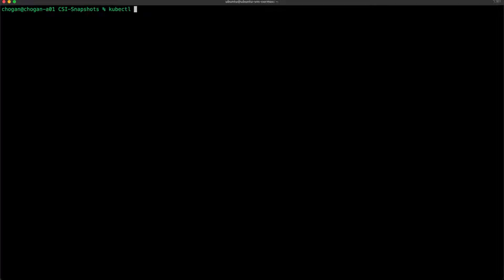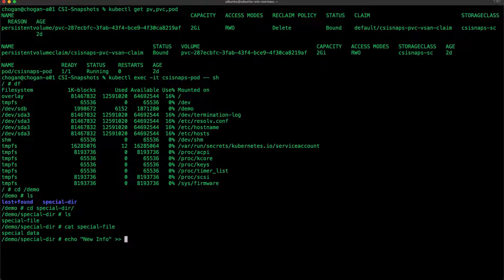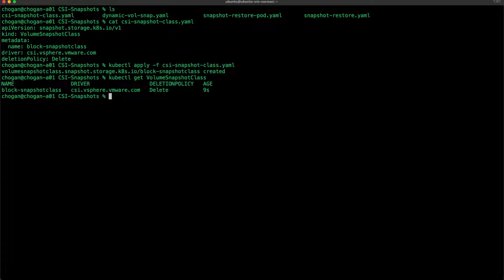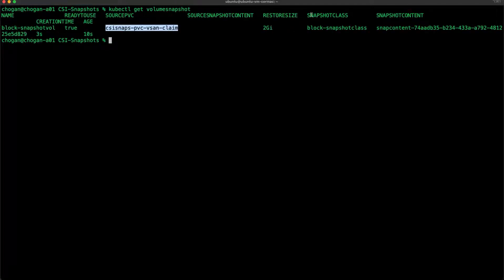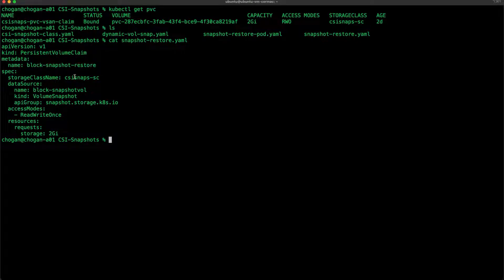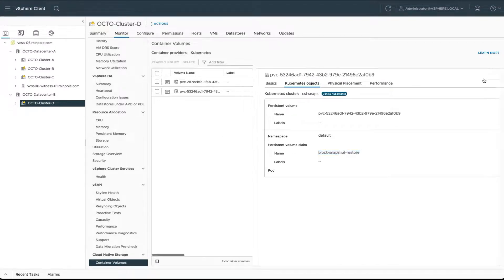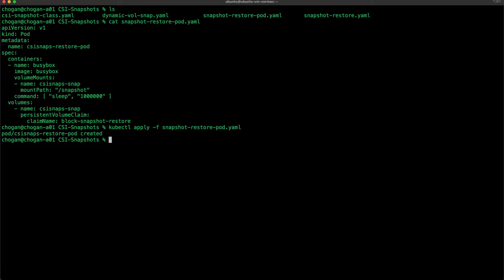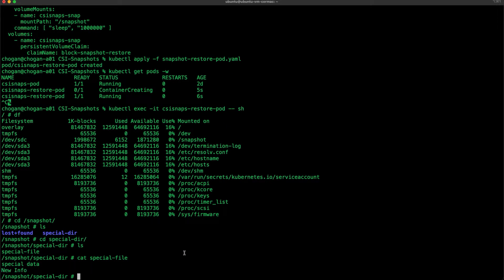vSphere CSI driver version 2.5 - CSI Snapshot Support Demo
This video looks at the newly support CSI Snapshot feature which has been added to the vSphere CSI driver version 2.5, released in March 2022. This demo shows how to create a VolumeSnapshotClass, how to take a VolumeSnapshot and VolumeSnapshotContents of a PVC, how to examine these objects, and how to restore a VolumeSnapshot to a PVC.